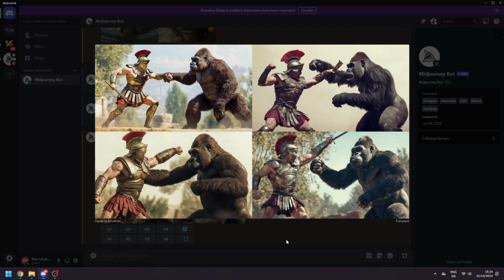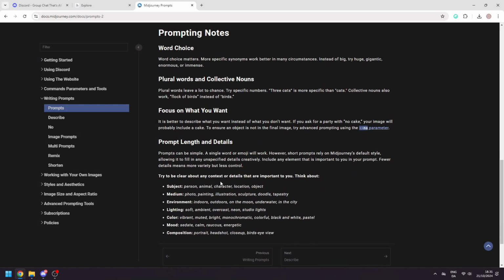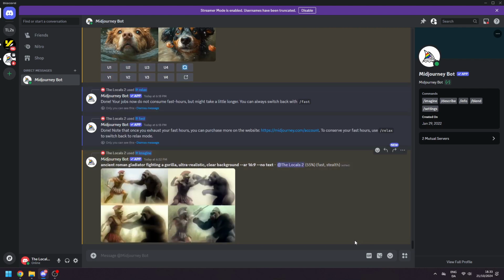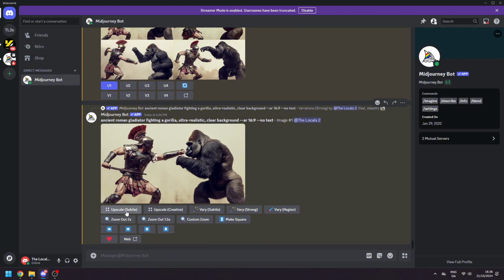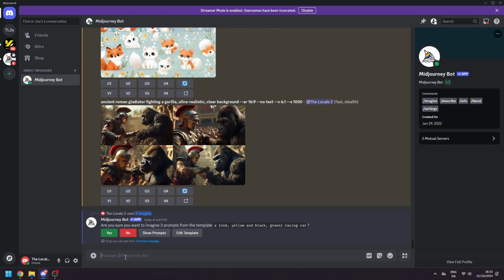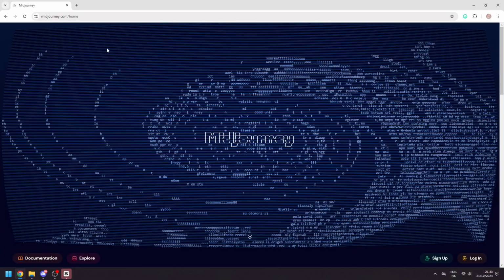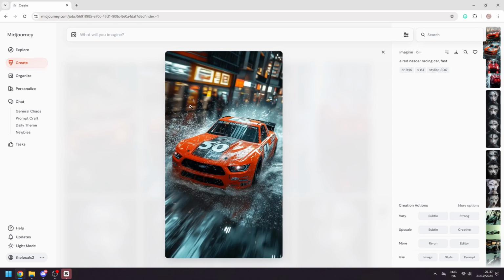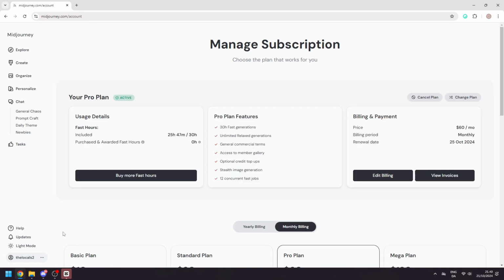How To Use Midjourney I Beginners Guide